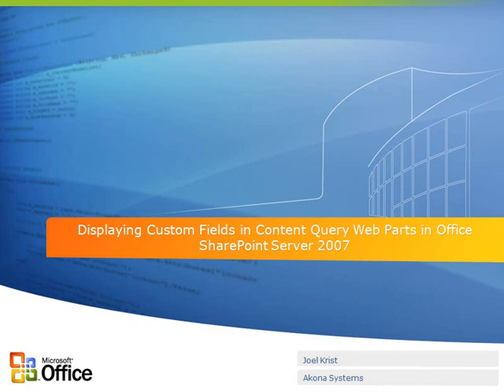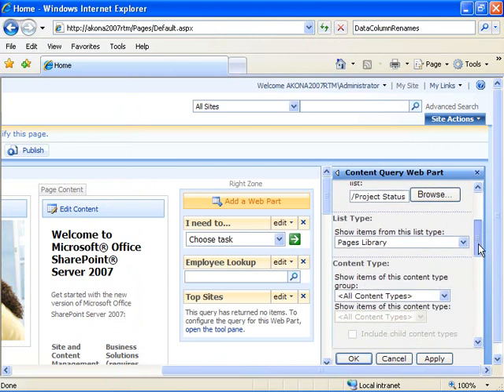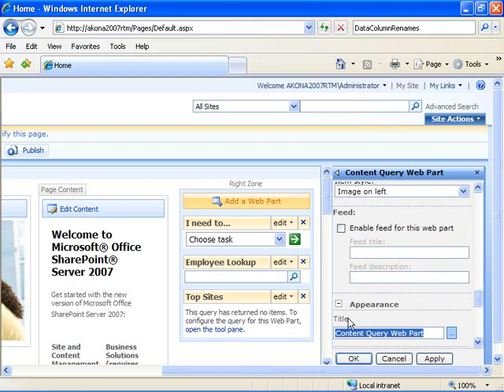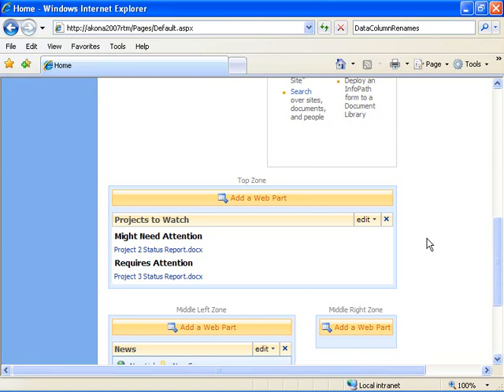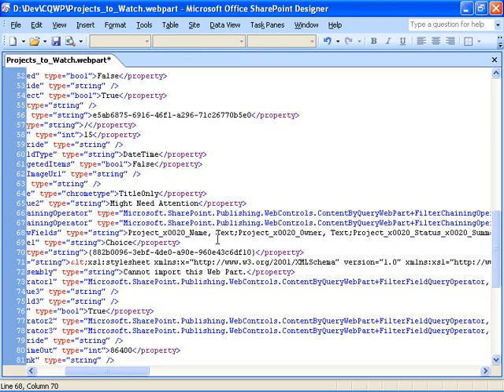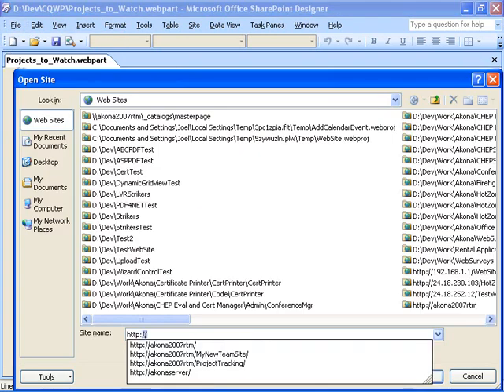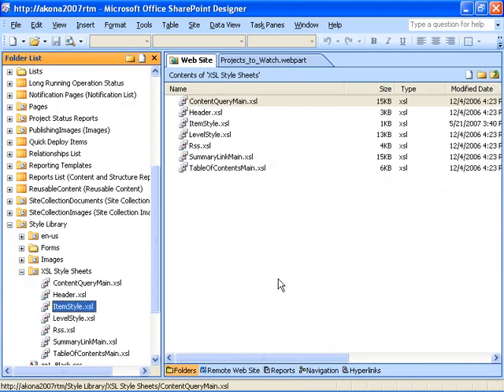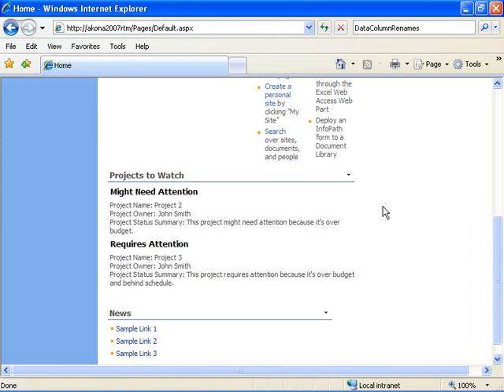SharePoint: Displaying Custom Fields in Content Query Web Parts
Learn how to display custom fields in the Content Query Web Part by setting the CommonViewFields custom property and editing the default XSLT transformation used to render items.